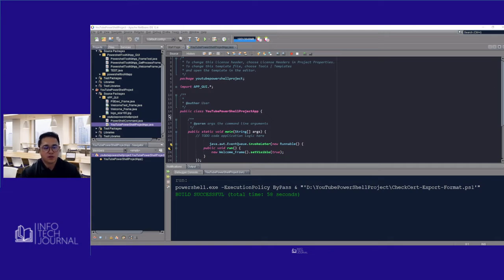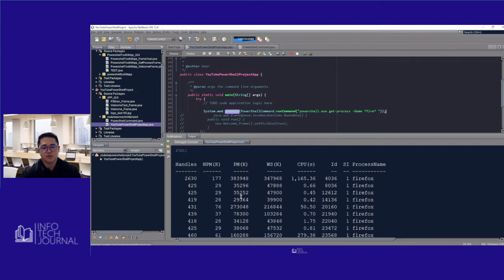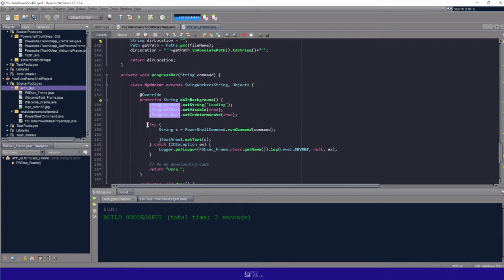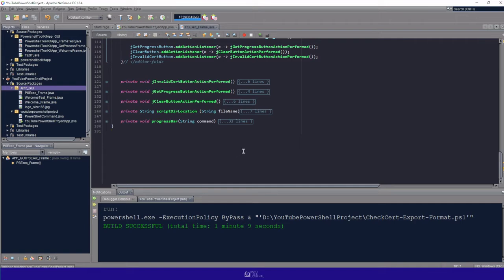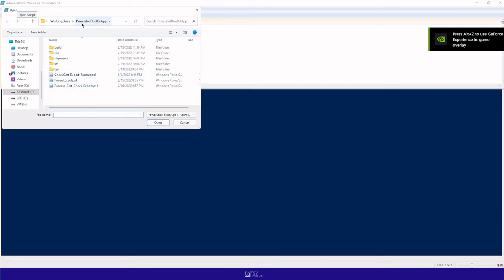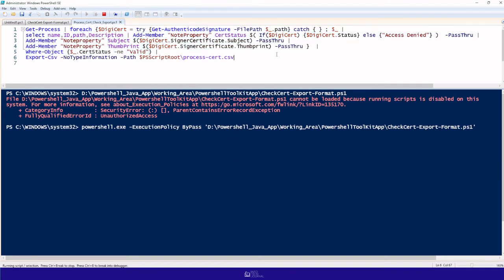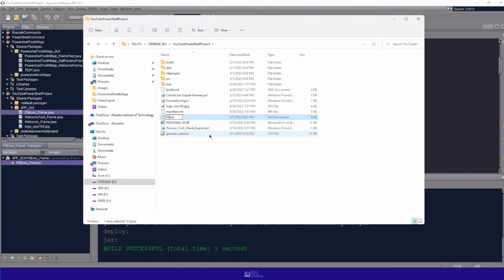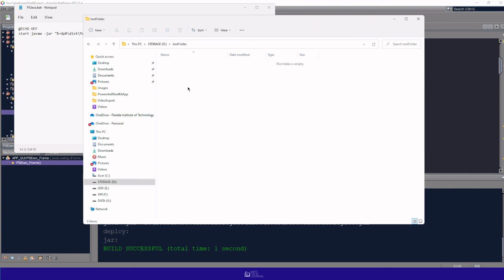010: Finally, to combining Java, PowerShell and Excel. Window Bat File, Jar, Java,Javaw SwingWorker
This is part of the Java, PowerShell, and Excel Video Series.

Time Stamps, you can click on the time to get to the section you are interested in.
00:40 Class to execute PowerShell Scripts
07:40 Running get-process with the action listener for the JButton
08:10 SwingWorker on the progress bar for background task
15:30 Record Excel Macro
20:14 PowerShell script review for project
26:14 Finding the directory location using Path class
28:40 Creating a Jar and Batch file
32:45 difference between start java and start javaw